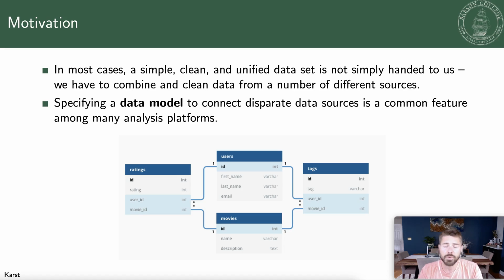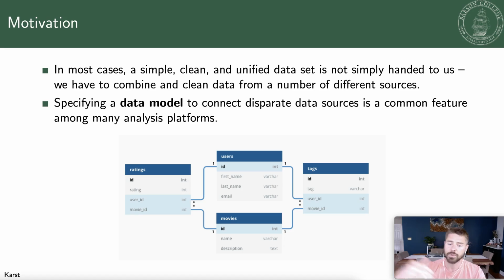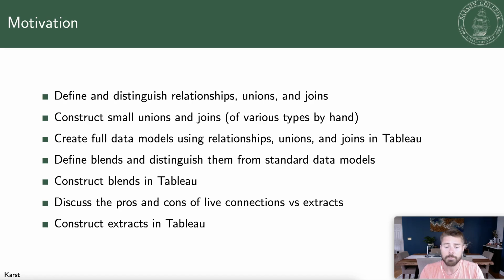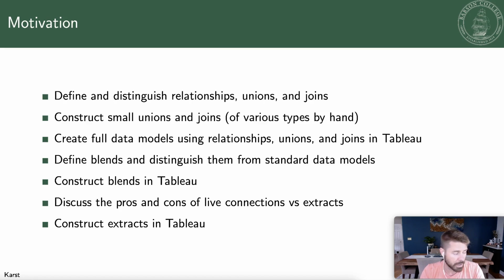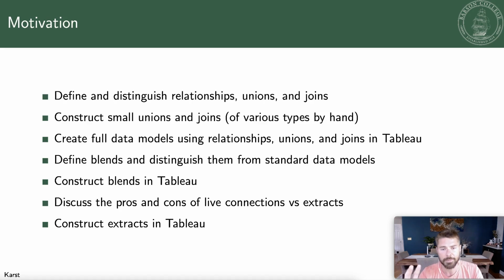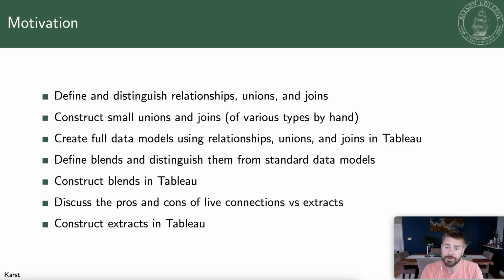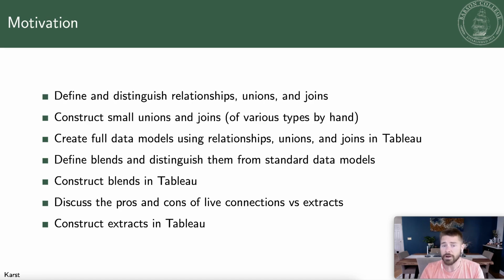Data Sources: Motivation